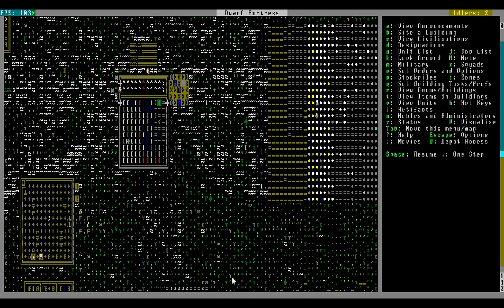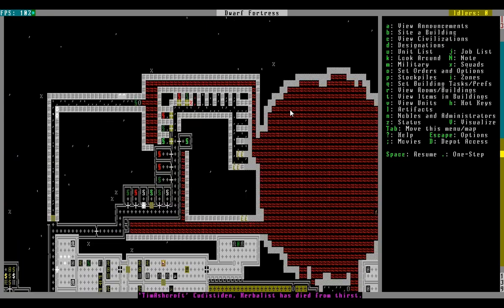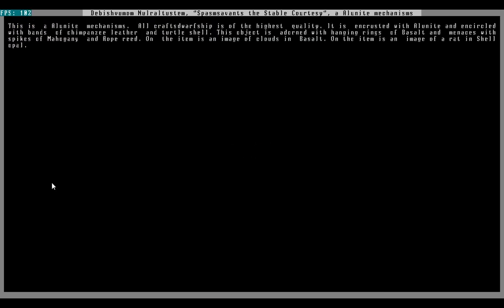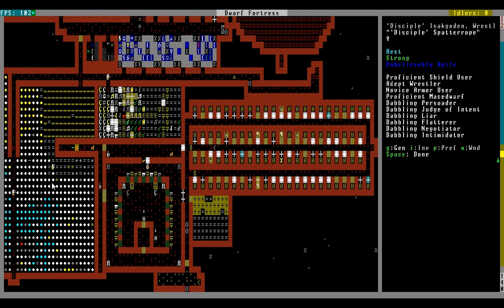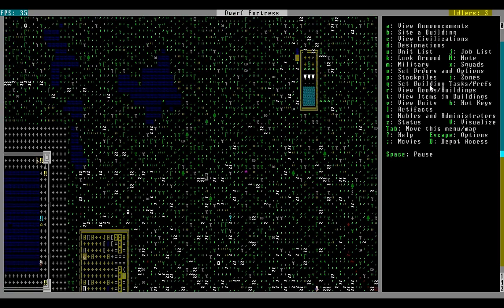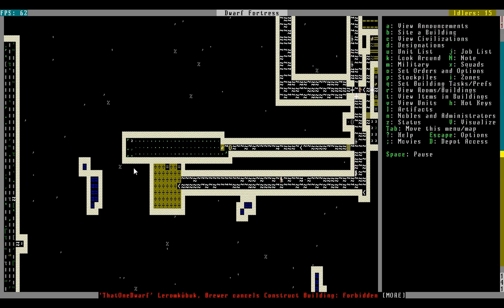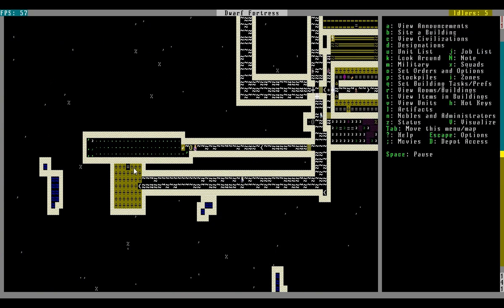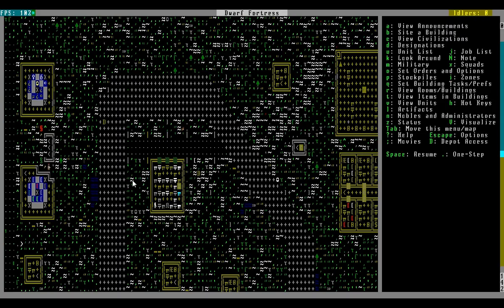Let's Play Dwarf Fortress - 28 (More Juices, Dwarvenly Death, Cloudrat Gears, Bauxed)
Finally, the cursed video is up!

Well, we start off by juicing our fortress with more dwarvenjuices.  Then, Tim dies while trying to get some beer. Dwarvenly!

Then, we get our first pluralized legendary item!  Or ... items!  Clouds.  Rat.

Then, at LONG last, our Bauxite has arrived.  ALL FOUR OF IT!  Then we screw up and have 3 left.  Fuck.